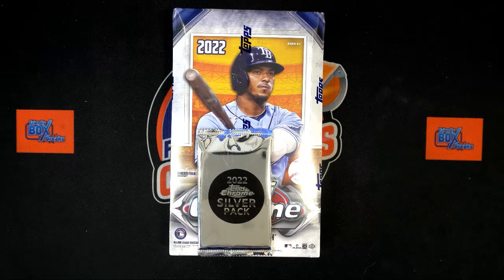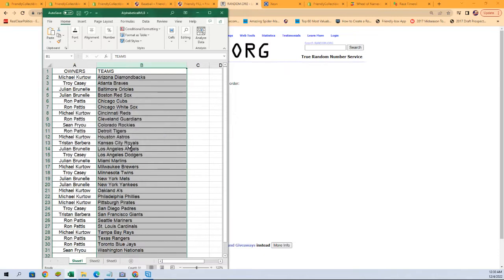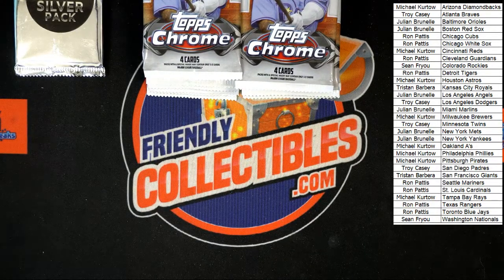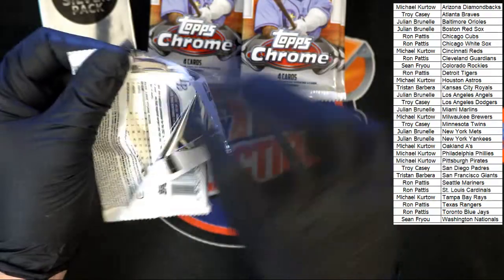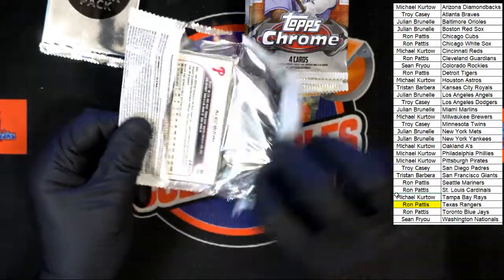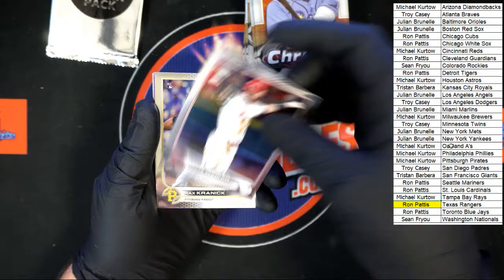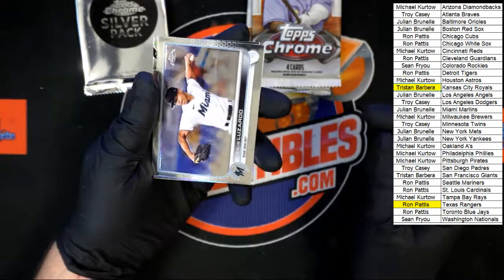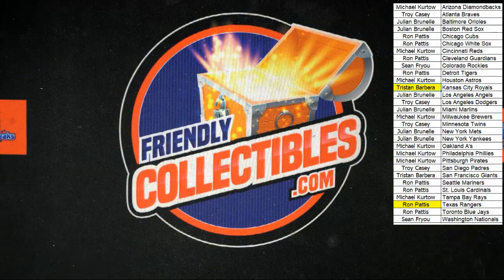2022 Topps Chrome Baseball HOBBY ID 22CHRHOBBY182